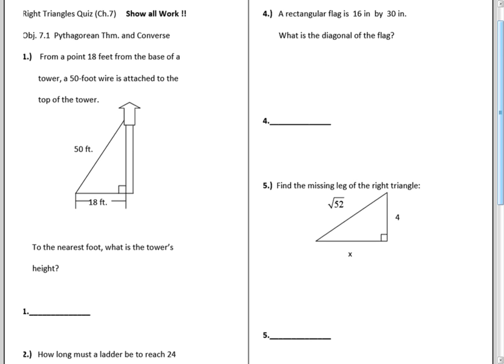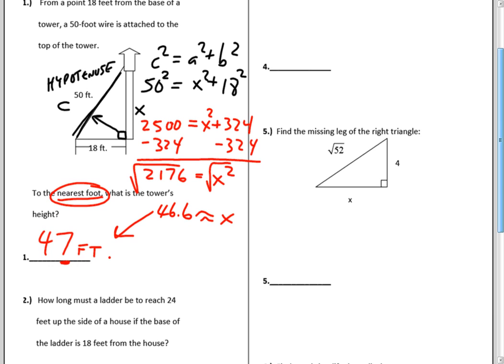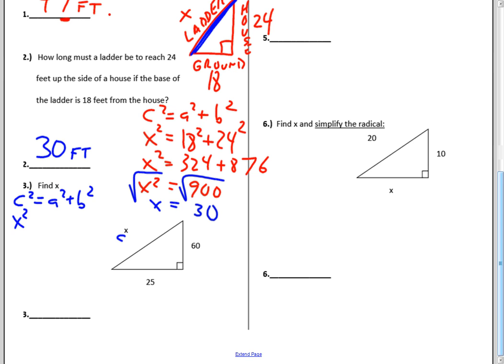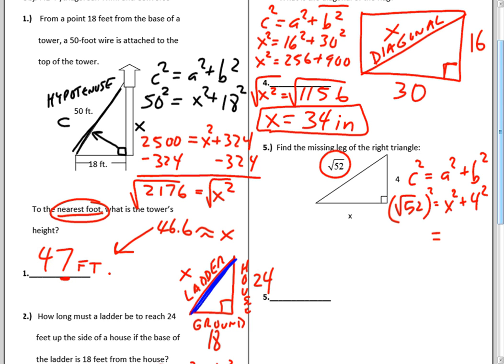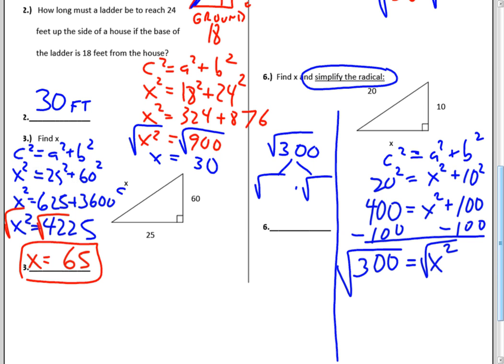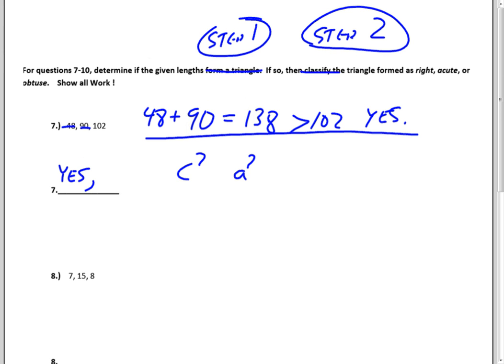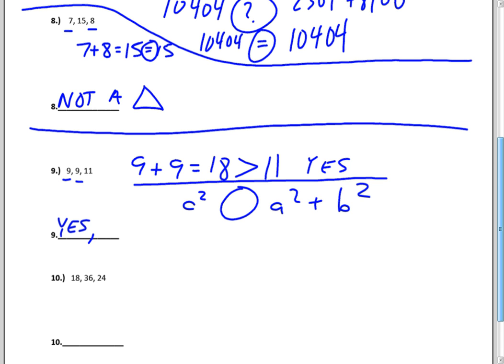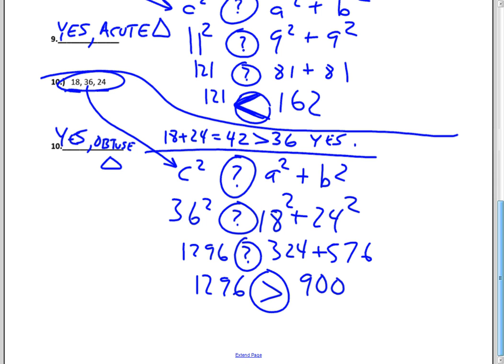Quiz 7 1 and 7 2